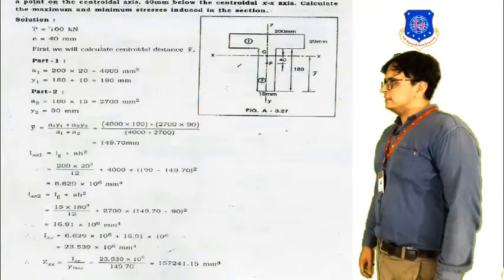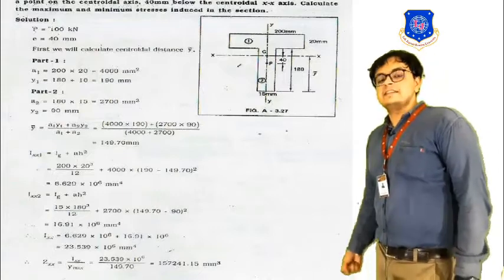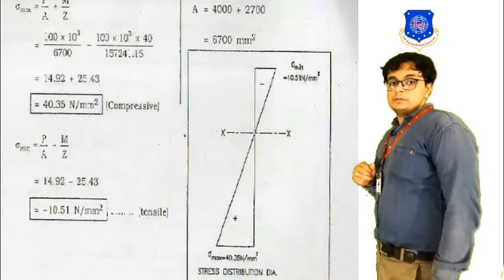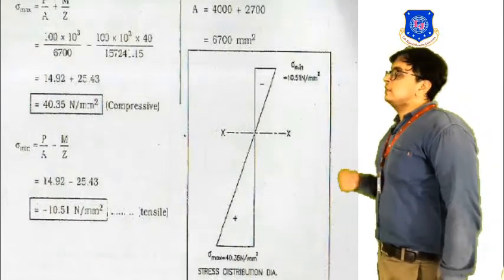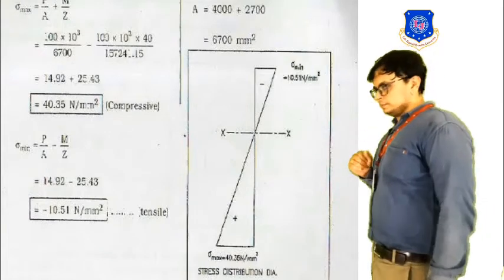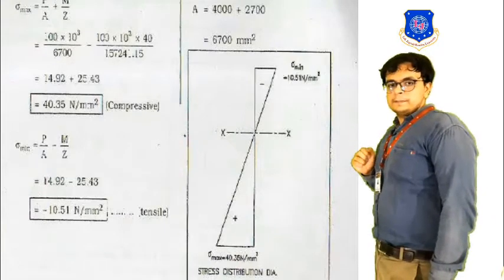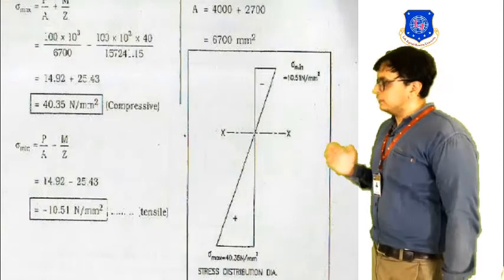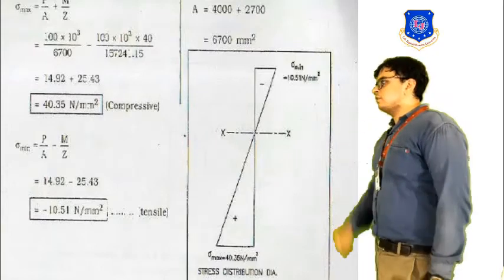Structural Analysis Session-24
This video discusses the following contents:
Example of Direct & Bending Stress